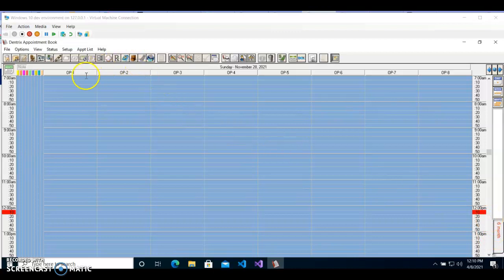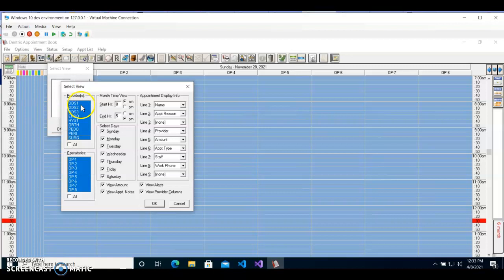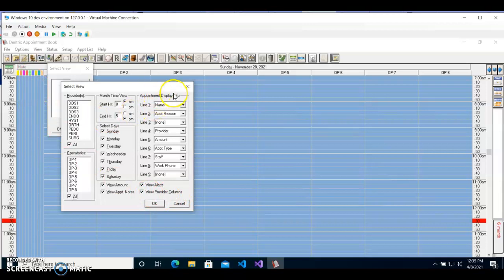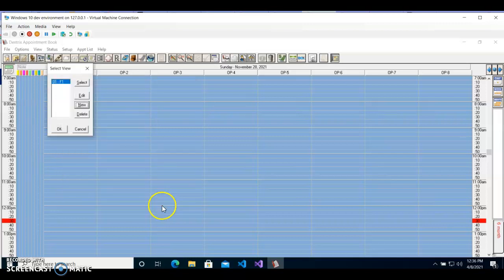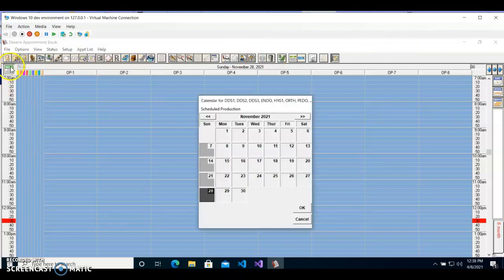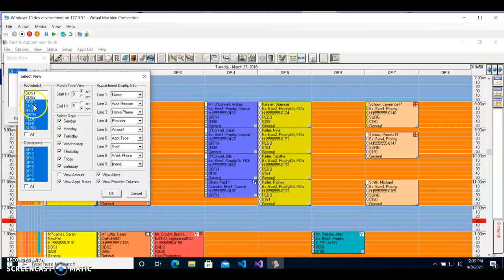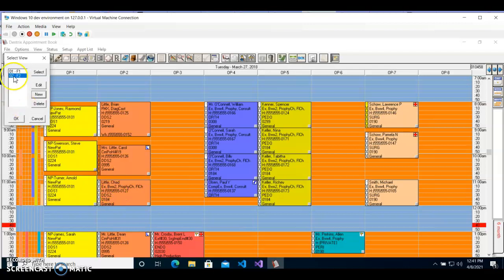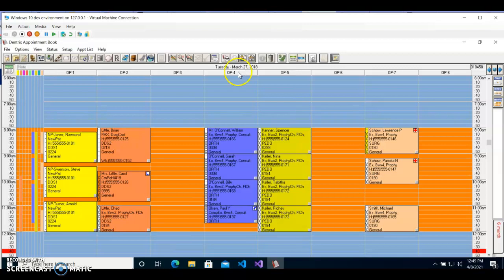DAT 120 Dentrix Appt Book Part 4-2021